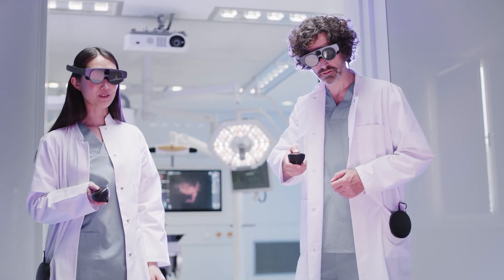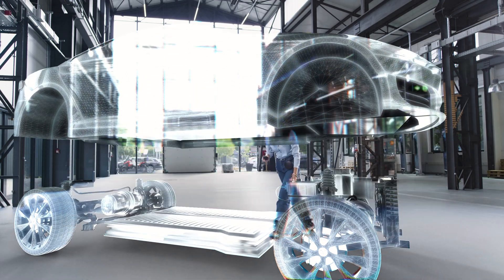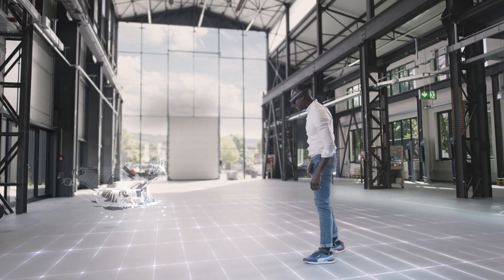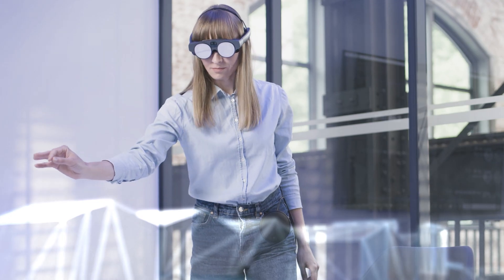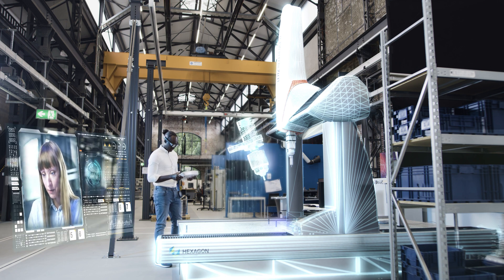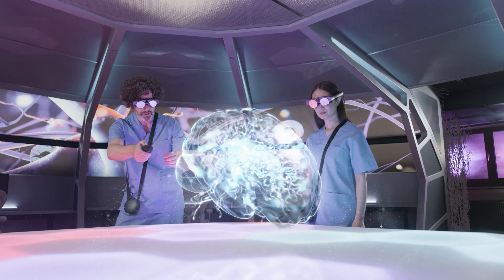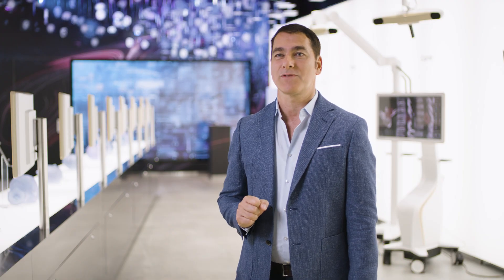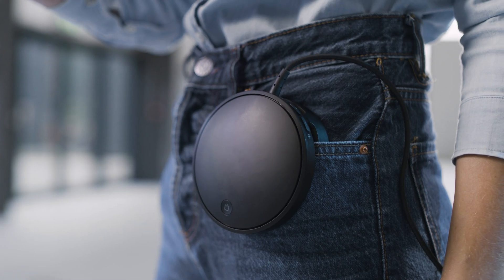Magic Leap 2 - How 3D Time-of-Flight Technology enables immersive Augmented Reality Applications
The Time-of-Flight (Tof) depth-sensing technology from pmd and Infineon is a key component to bring truly immersive and real-to-life experiences to augmentedreality headsets.

One of the most immersive headsets in the market today is the new Magicleap 2. With industry-leading optics and powerful computing in an ergonomic design, Magic Leap 2 is designed specifically for enterprise use. It enables operators to work more efficiently, helps companies optimize complex processes, and allows staff to seamlessly collaborate.

To show you the potential of Magic Leap 2 and our technology, we joined forces with medical technology specialist Brainlab and the mixed reality enterprise platform HoloOne to create a video, showcasing how the companies make use of AR with the new Magic Leap 2.

Learn more on our special landing page with further information about the 3D ToF technology, Magic Leap 2, and its applications.